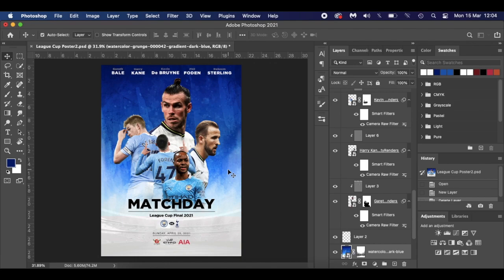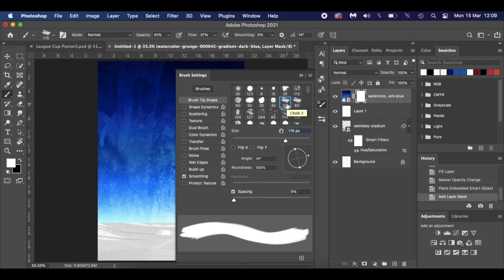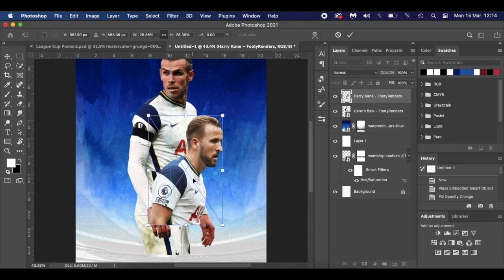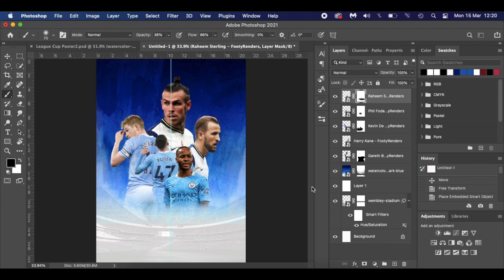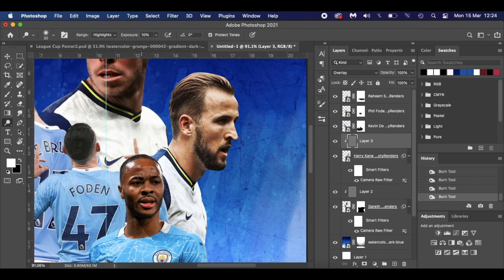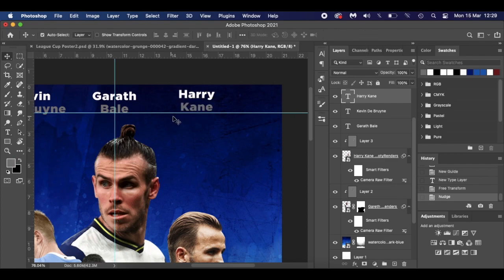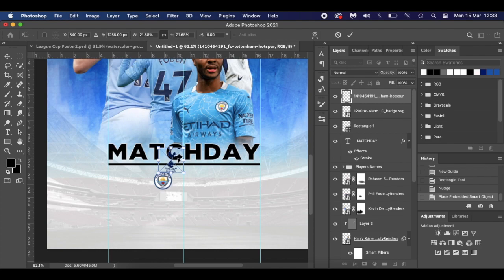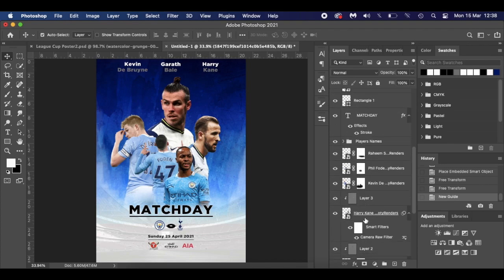Simple Photoshop Tutorial: Matchday Image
A LOT of people have been asking me for another matchday image, so in this tutorial I will show you, step by step, how to create this poster for the upcoming League Cup Final.

 One thing I forgot to mention is how to change the colour of the background. I will post a link to a variety of grunge backgrounds but the colour can be changed by simply adding a hue/saturation adjustment layer, clip it to the grunge layer and slide the colour adjuster!

Grunge wallpaper: For your teams colours, please read the top paragraph on how to change the colour, alternatively google search for the colour you require followed by "Grunge Wallpaper', anyway, here is the texture from the video